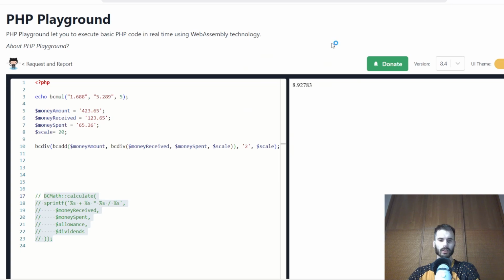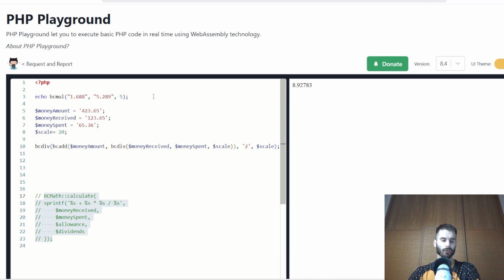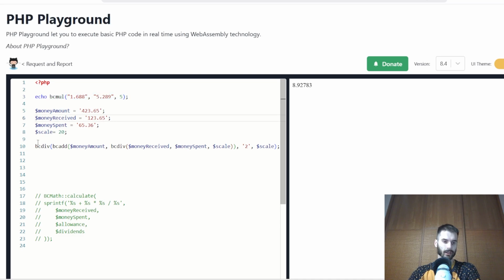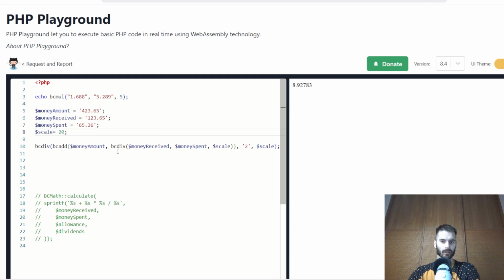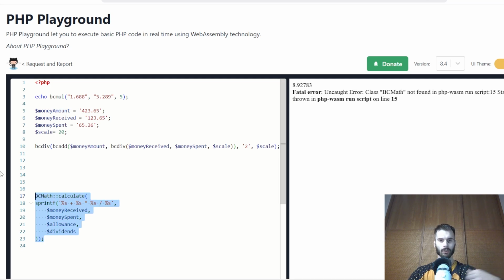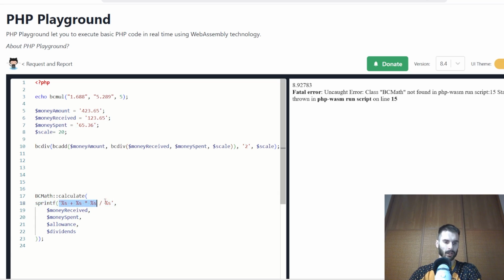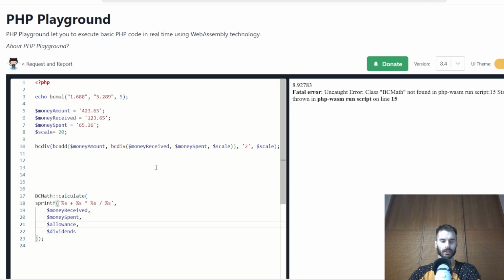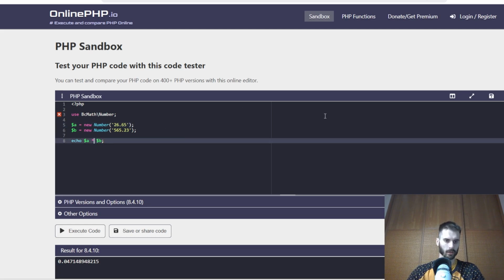PHP Solved The Most Annoying Problem